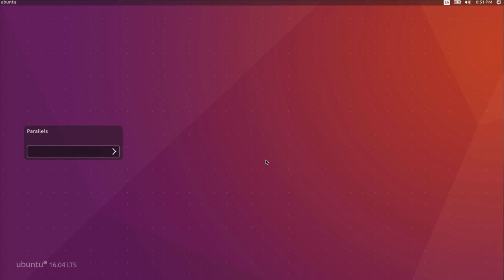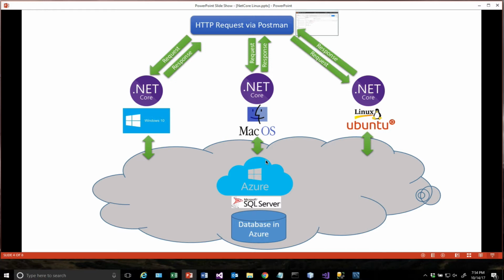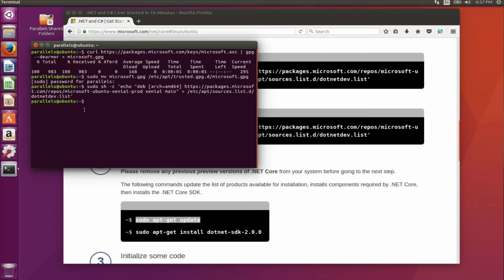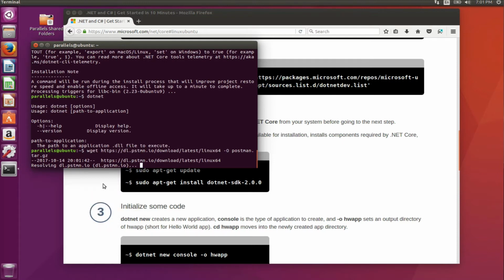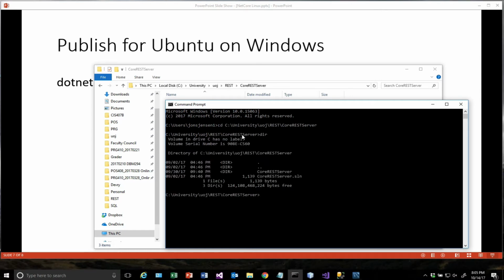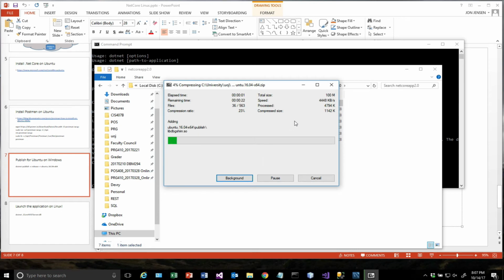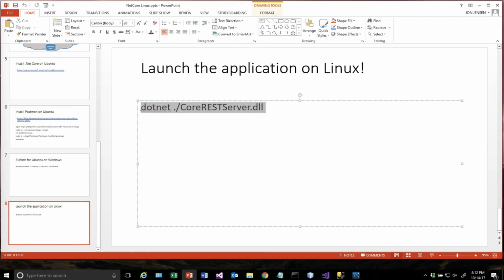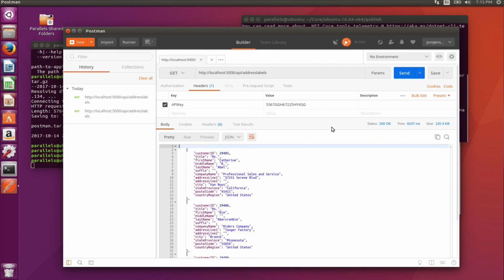C# REST ASP.Net Core 2.0 Service on Linux using Azure SQL Server.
Installing and running an ASP.Net Core 2.0 application on Linux.  This video shows how to install .Net Core 2.0 on Ubuntu 16.04, how to publish a REST Web Service for Linux and how to run the web application on Linux accessing a SQL Server database in Azure.  This video also shows how to install Postman for Linux.